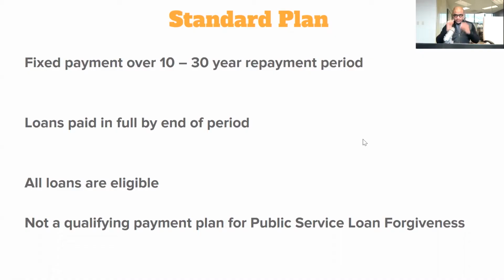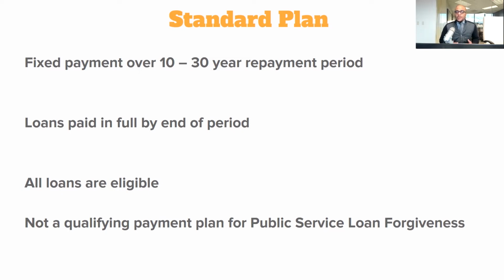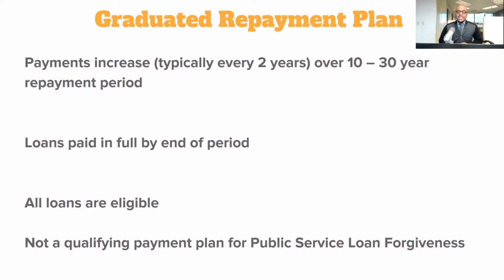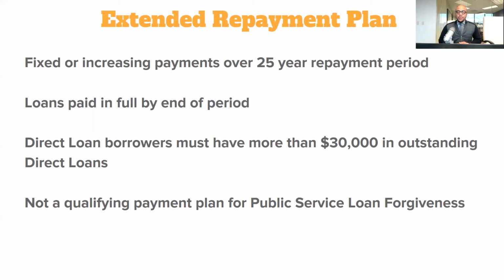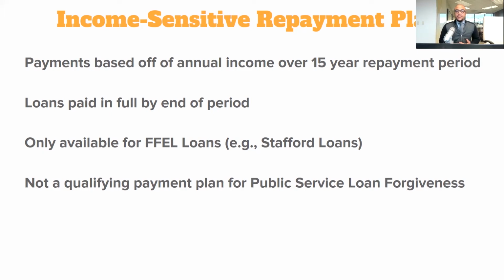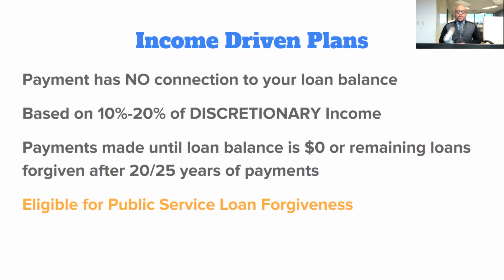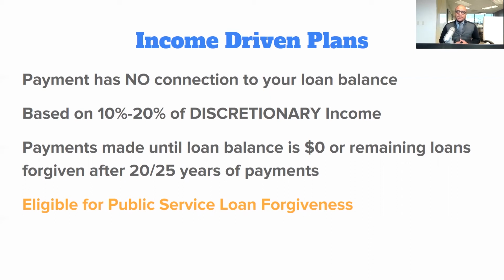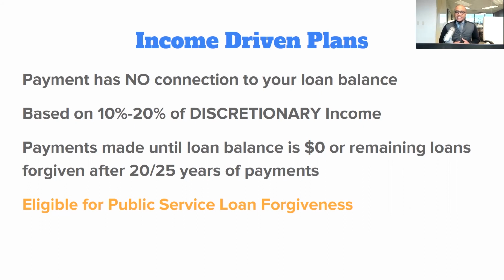Federal Student Loan Repayment Options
Federal student loans can be pretty difficult to understand. Fixed rate loans vs. variable rate loans, subsidized interest vs. unsubsidized, FFEL loans vs. Direct; it's a mess. And that's just when you take them out! It can get even more confusing when it's time to pay them back. So we thought we'd make a video about the different repayment plans available for federal student loan borrowers. And check out these videos on similar topics you might enjoy:

And if you need help formulating a plan for your out of control student loan burden, head to hear more about our course offerings!